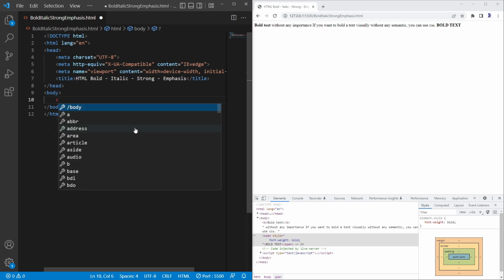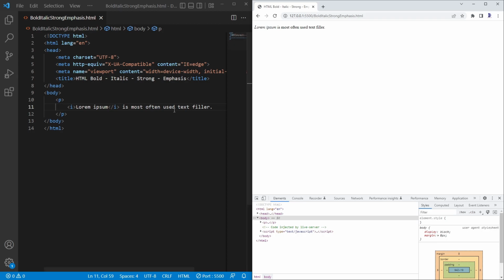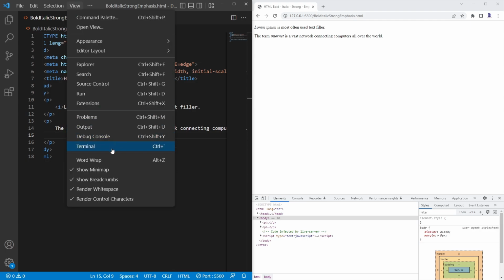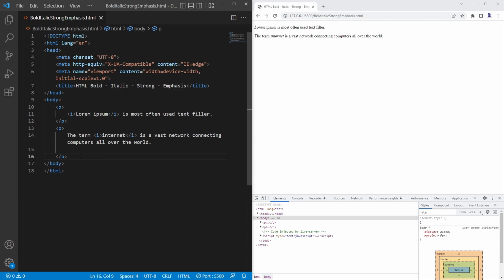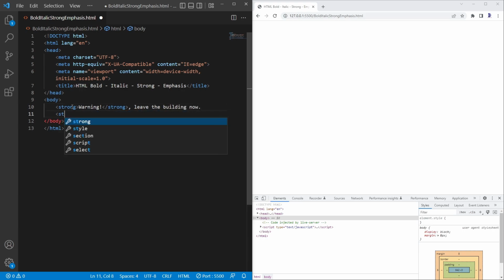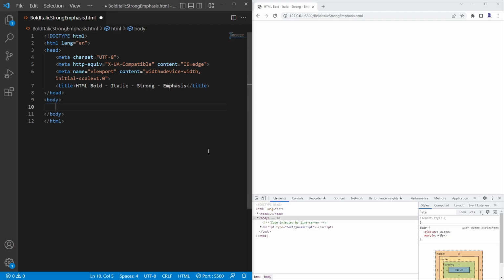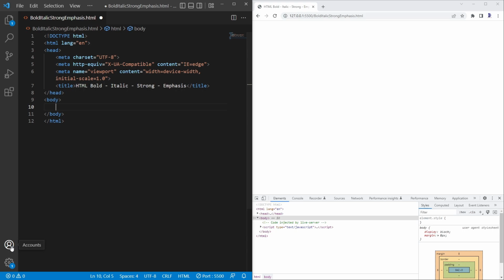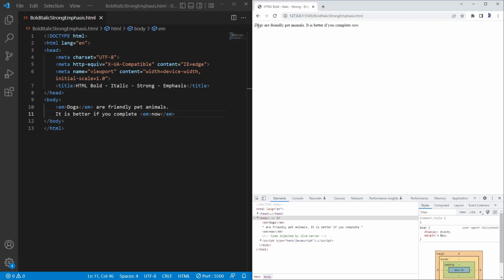8 HTML Text Formatting - Bold Italic Strong Emphasis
8 HTML Text Formatting

HTML Tutorial - Lesson 8 - Bold Italic Strong Emphasis

Basic text formatting in HTML

In this video we will learn about text formatting. Usage of bold, italic, strong and emphasis tag. Differences between bold and strong. Difference between italic and emphasis tag.